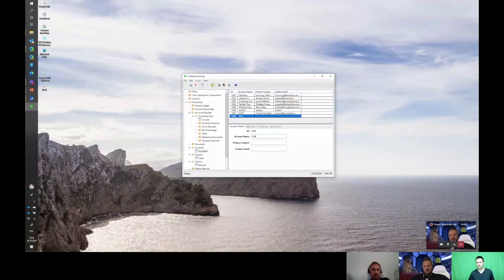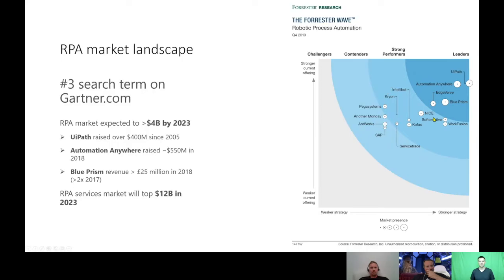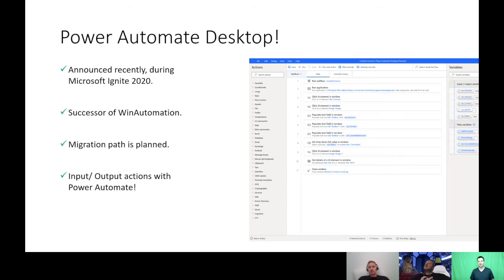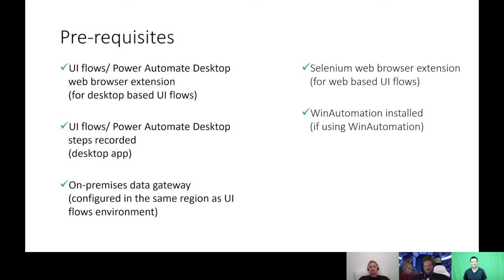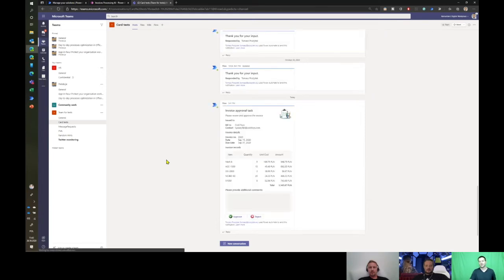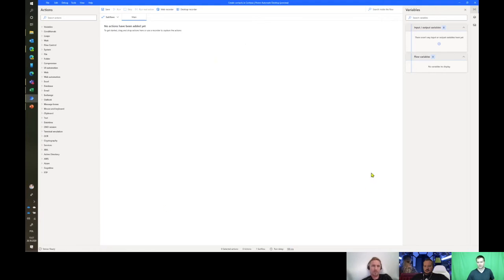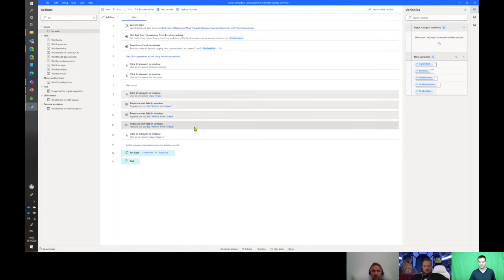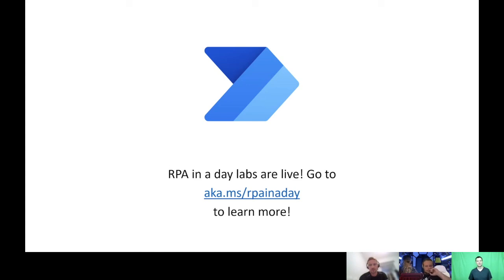Robotic Process Automation with Power Automate Desktop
In this video we chat with Tomasz Poszytech (Microsoft MVP) and Terho Antila from Cloudriven.fi about the user cases of RPA and Power Automate Desktop from Microsoft.